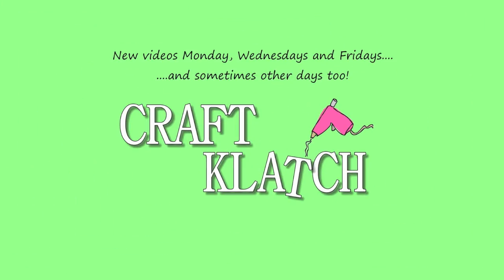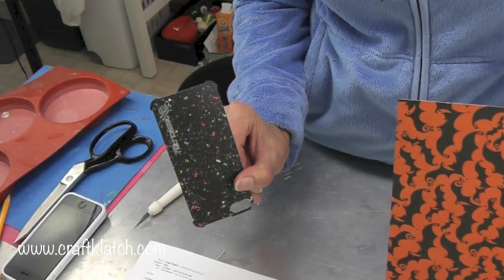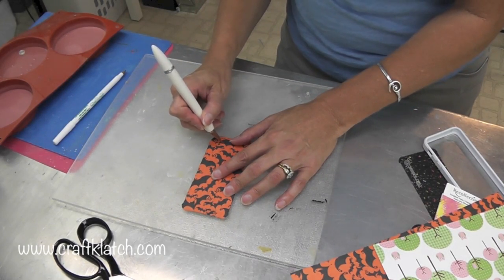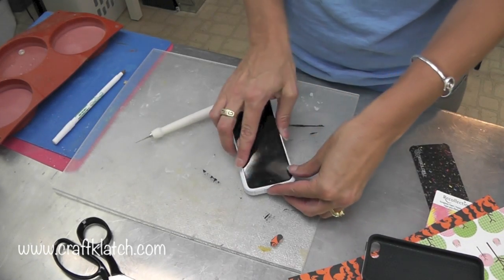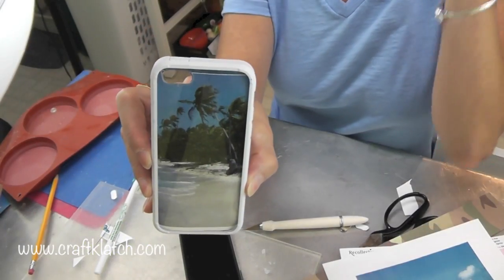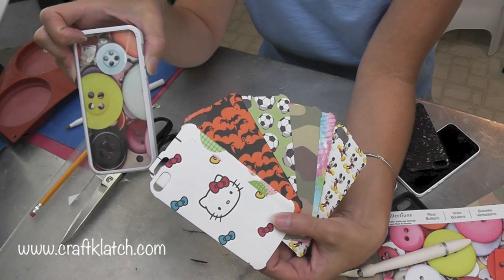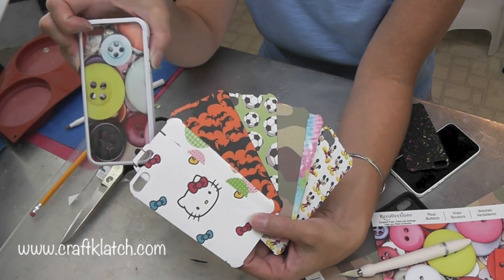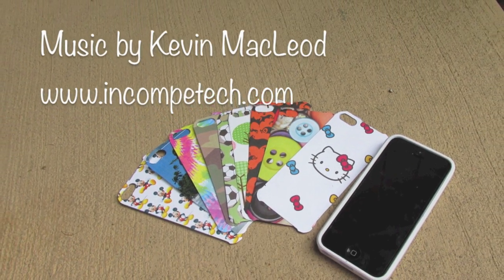Easy Phone Case Customization DIY!